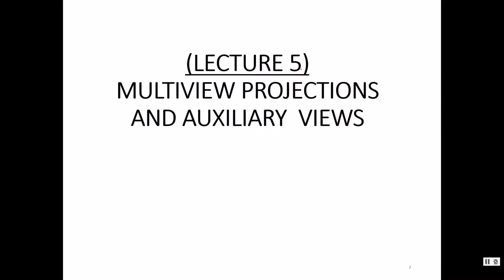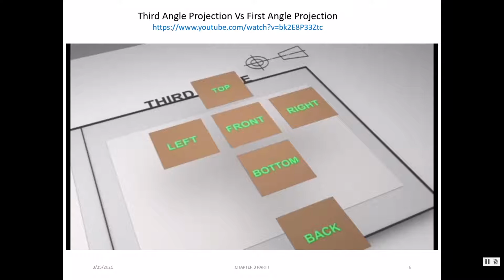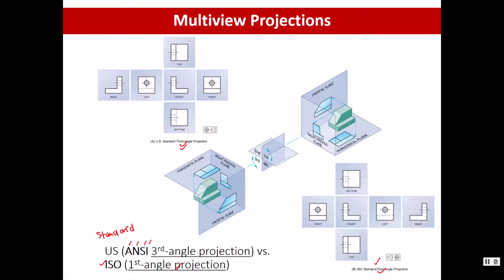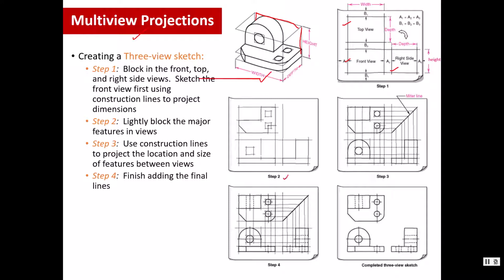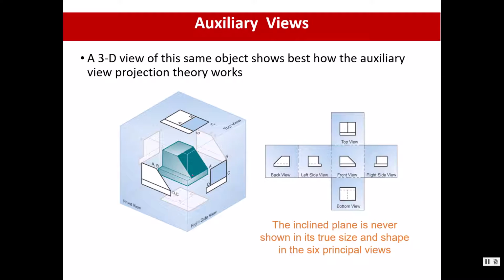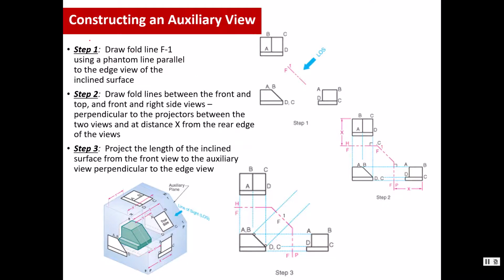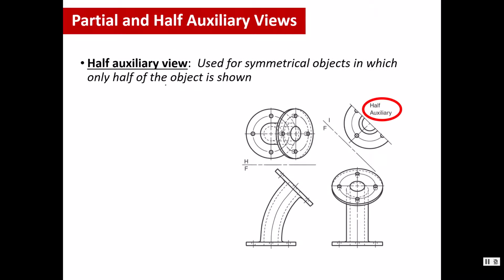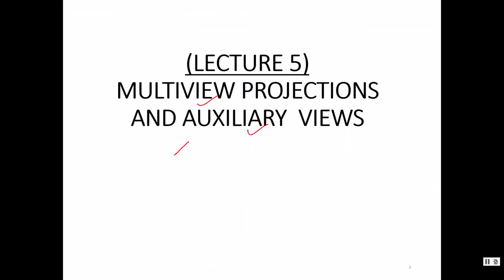EMM3518 Lecture 5 - Multiview Projections and Auxiliary View